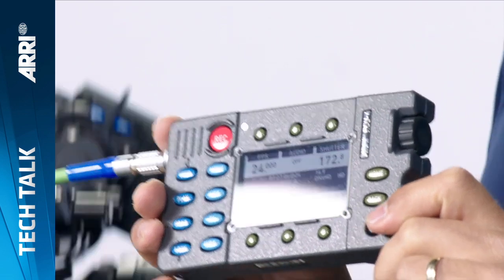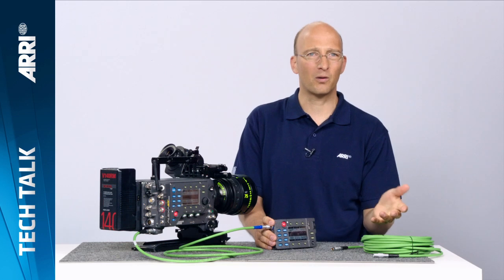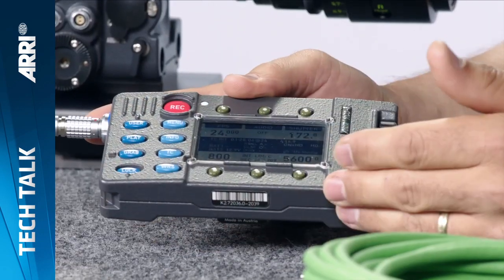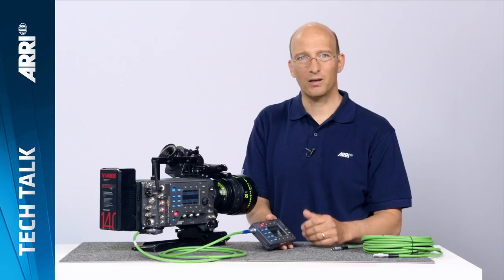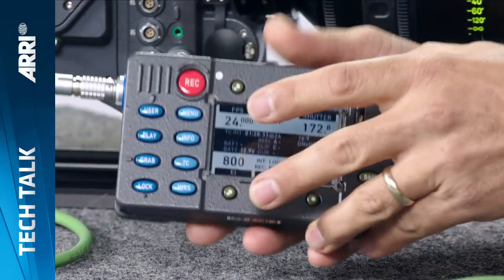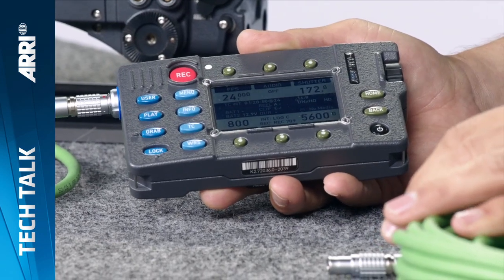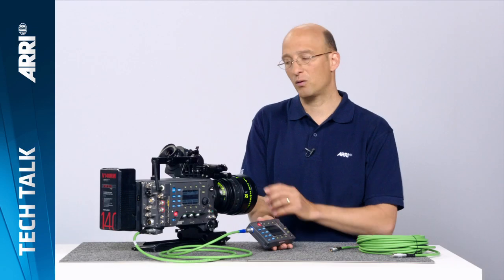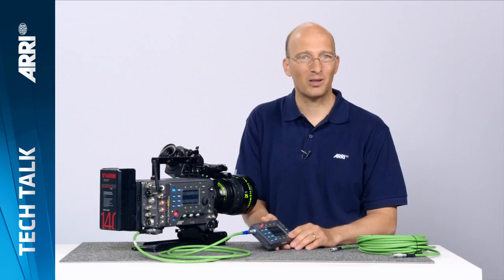ARRI Tech Talk: ALEXA XT - ALEXA Remote Control Unit RCU-4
The ALEXA Remote Control Unit RCU-4 is a rugged, cabled remote that exactly mirrors all the controls on the camera for complete remote control of all ALEXA models.